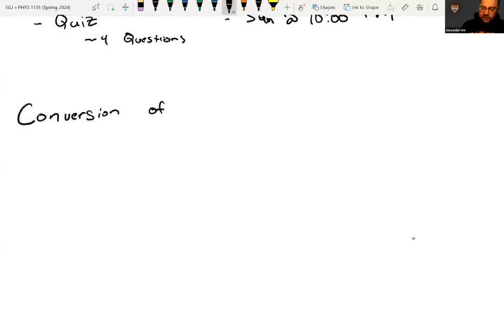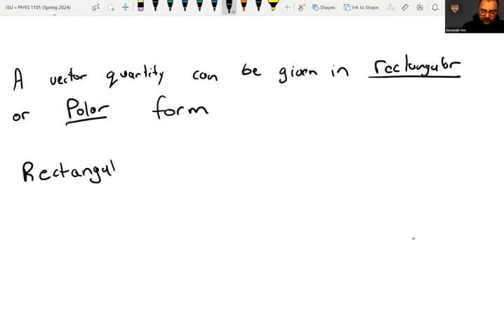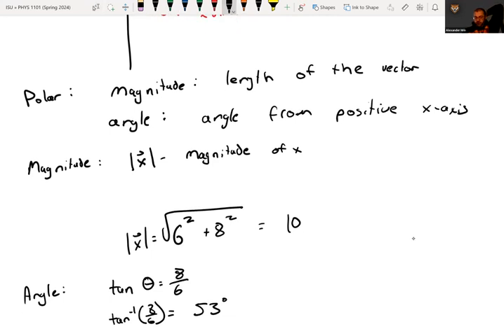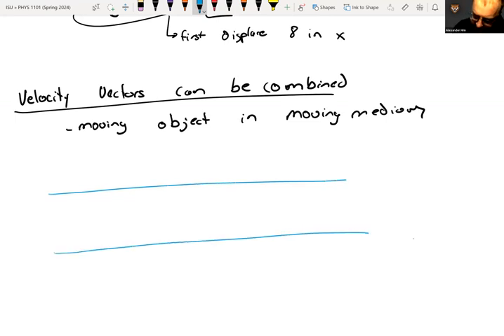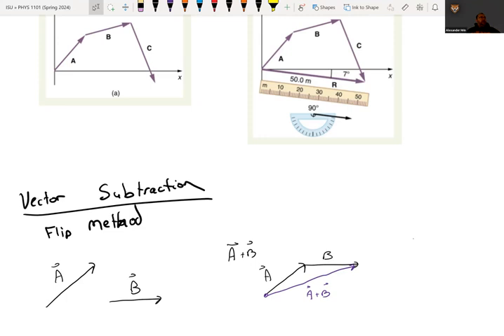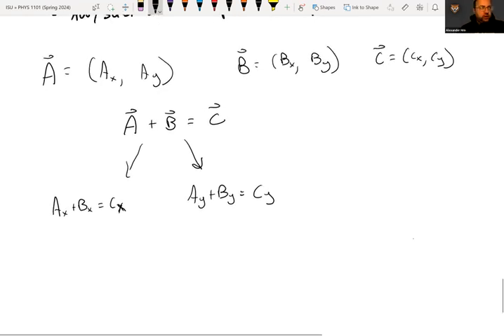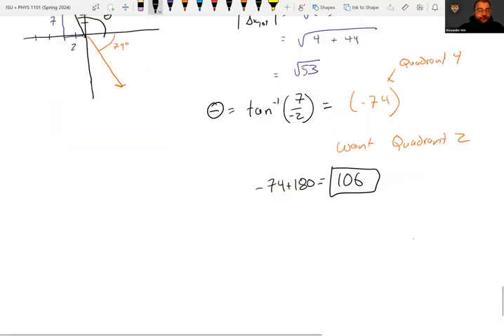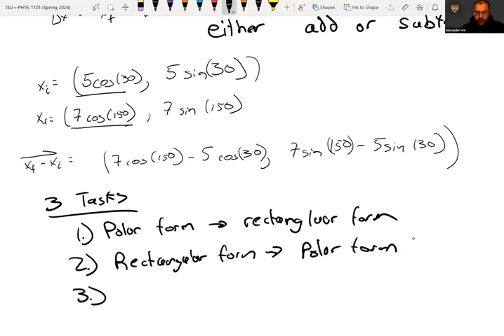07 Intro to 2D Kinematics